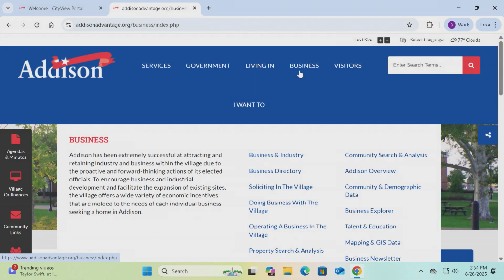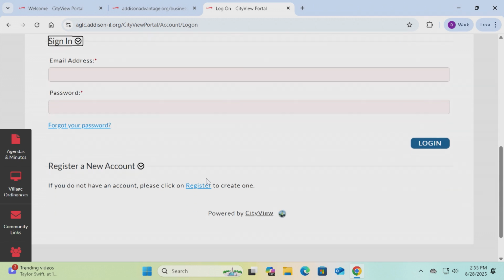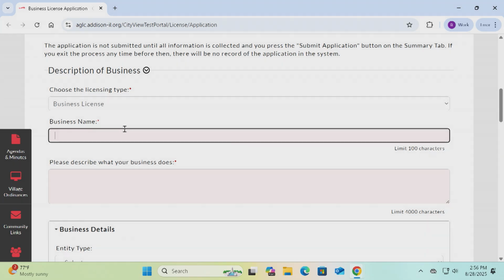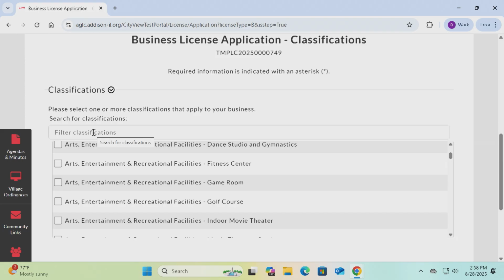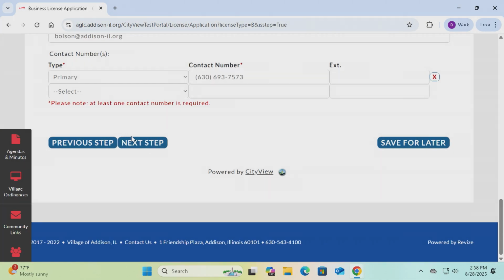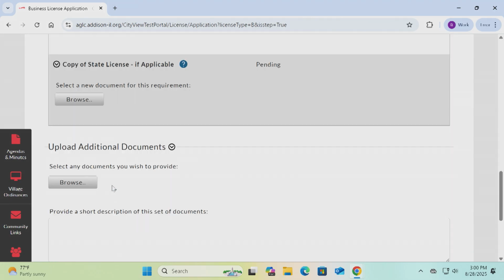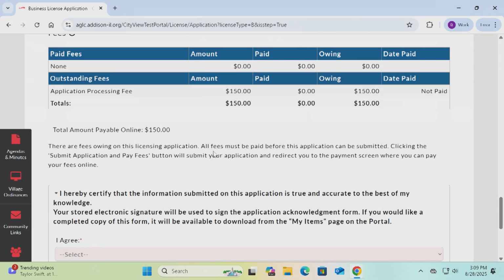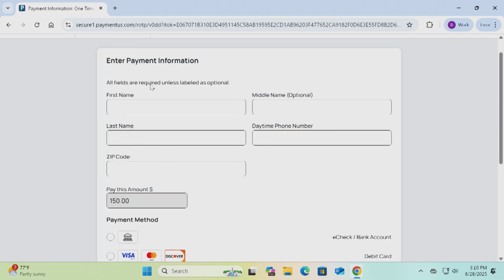Apply For a VIllage of Addison business license tutorial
Presented by Bridget Olson